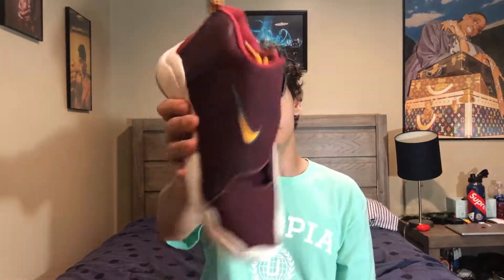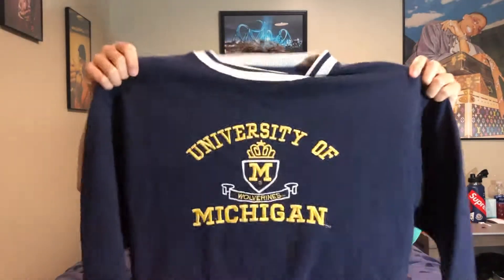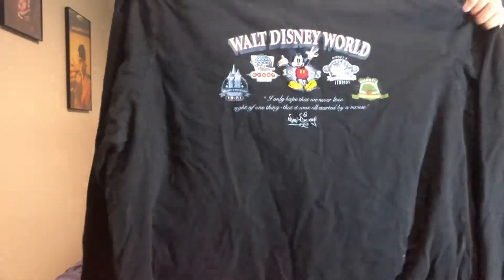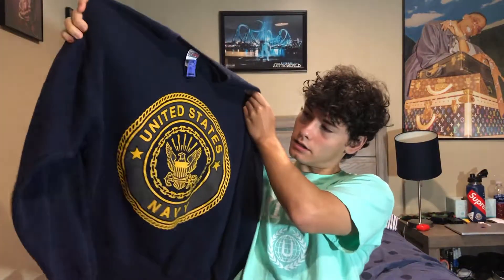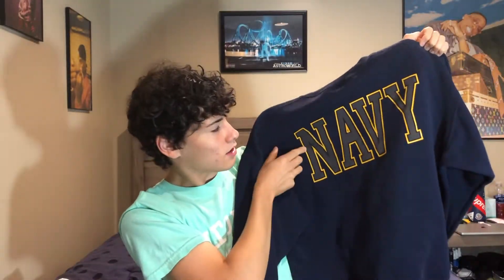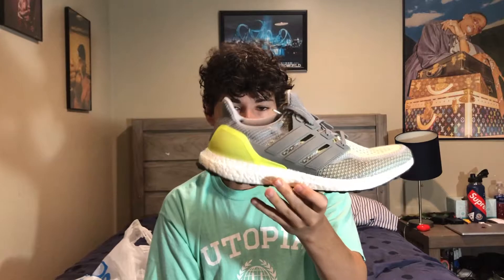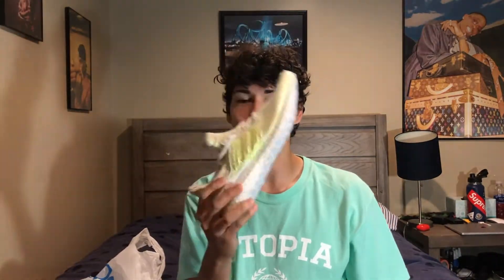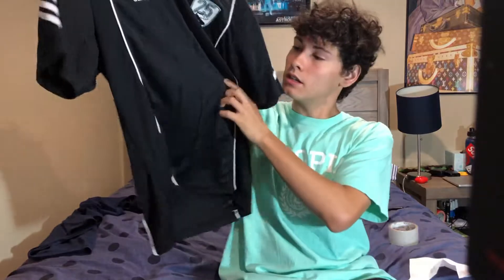Virginia Beach Finds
I show the clothes and shoes I got from VA beach.
Selling page on instagram: willsgoodfinds
Grailed: wbendall01
Depop: wbendall01